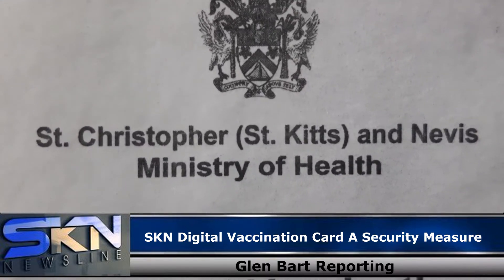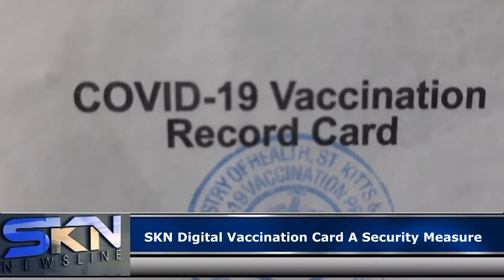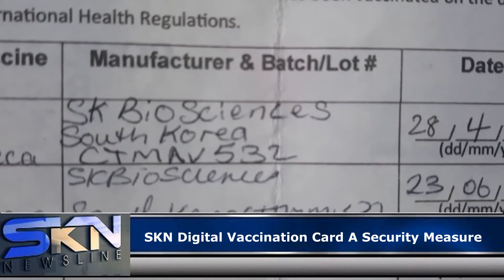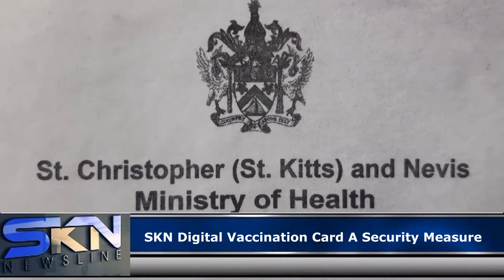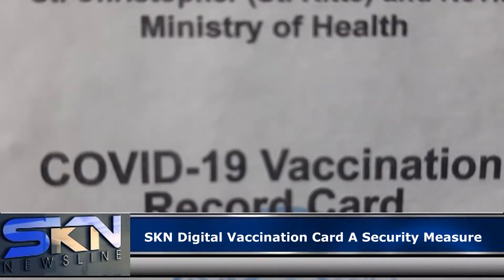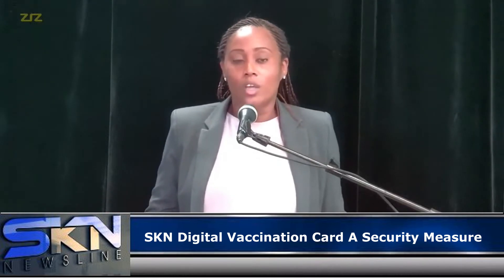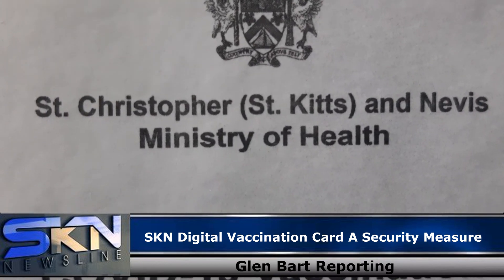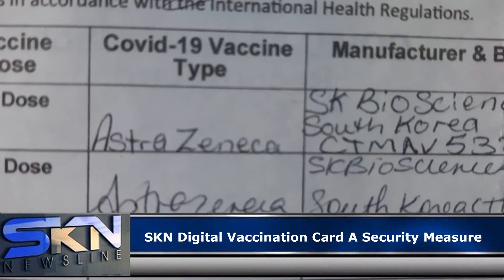SKN Digital Vaccination Card A Security Measure